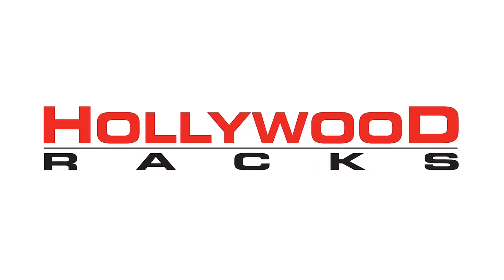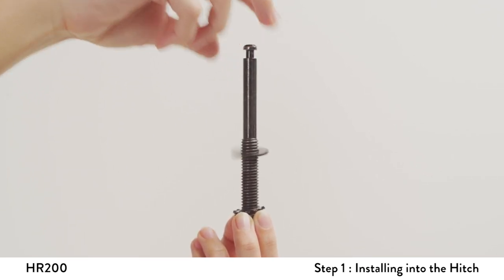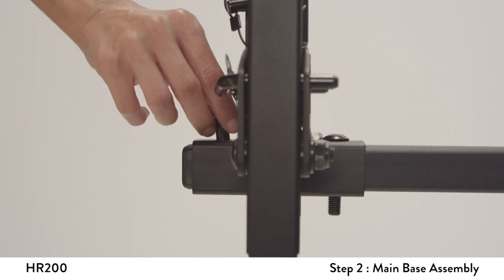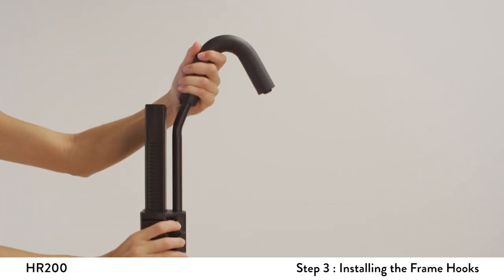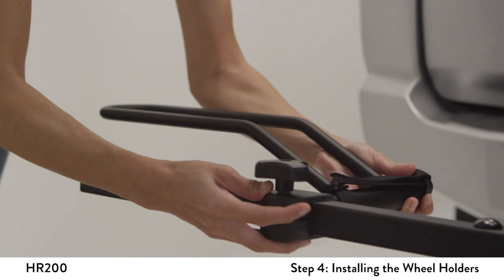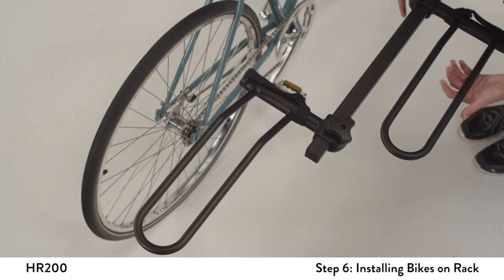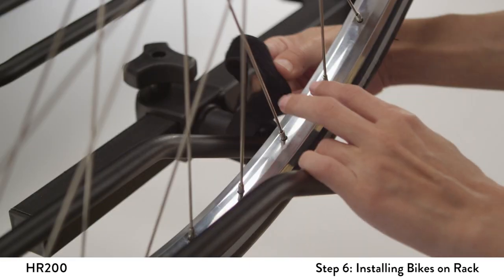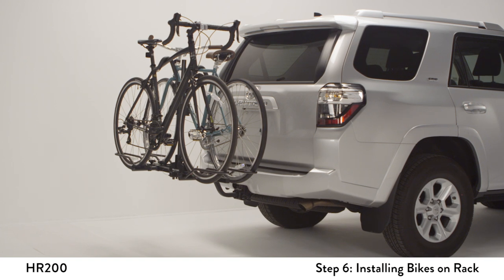Hollywood Racks - NEW 2019 Trail Rider Installation Video. Model HR200Z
The updated 2019 Trail Rider will fit almost any style of bike using a new lockable ratchet frame hook and adjustable wheel holders. Simply drop the bike into the wheel holders, then slide the locking hook down onto the frame to secure the bike. Includes velcro wheel straps, folds easily when not in use. Includes locking hitch pin which is keyed alike to the frame hooks. Fits both 1 ¼” and 2” hitches. Folds into a thin profile for garage storage.